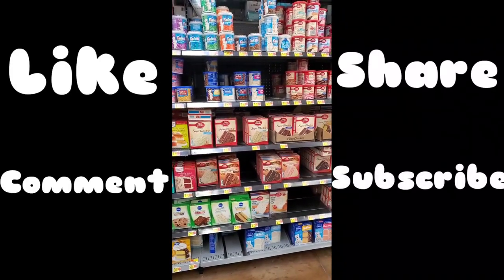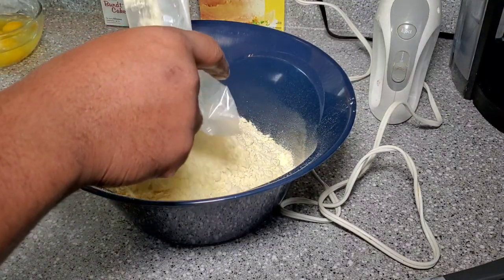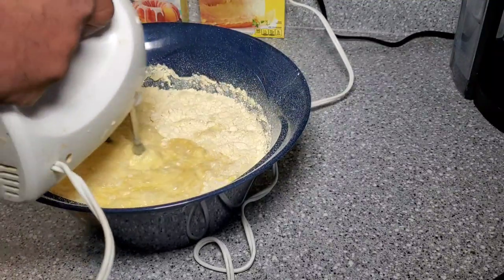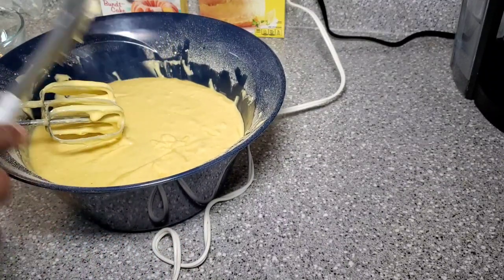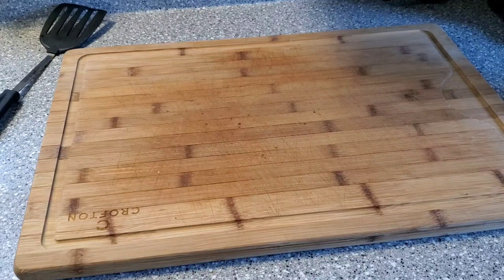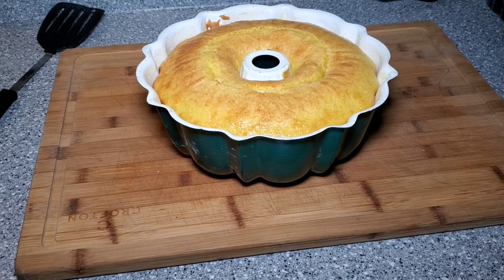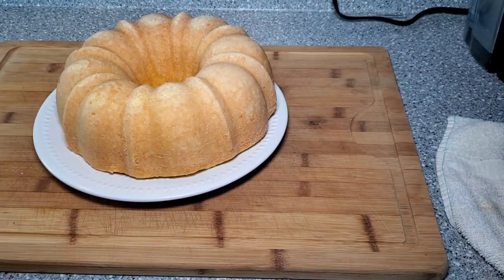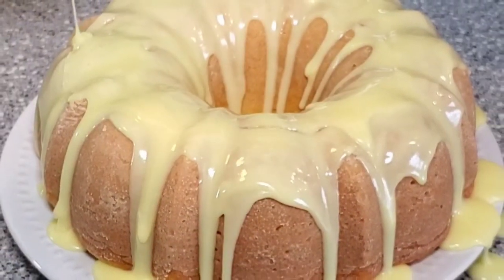Let's Make a Cake| Duncan Hines Lemon Bundt Cake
Hang with me as we make this delicious Duncan Hines lemon bundt cake. I am not a professional Baker nor do I claim to be a good Baker, but when you want something sometimes you have to make it happen.